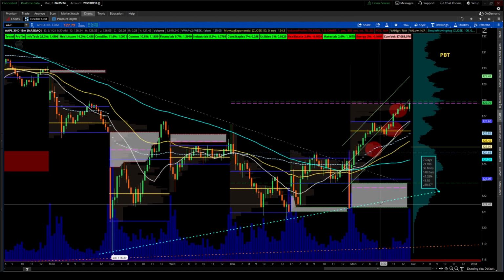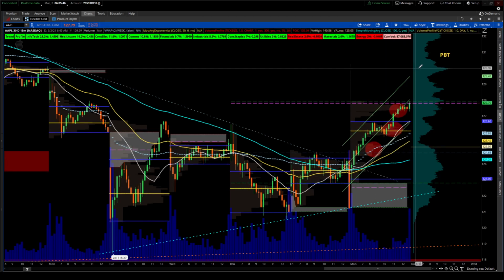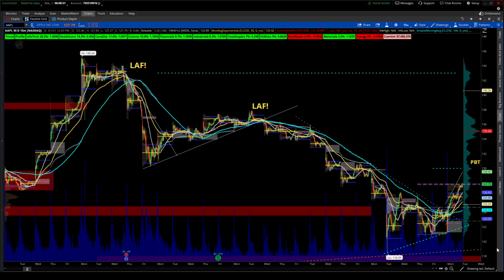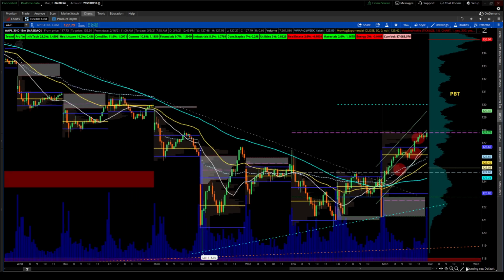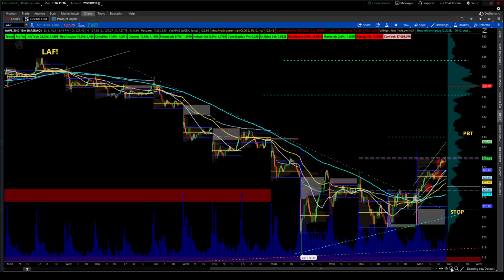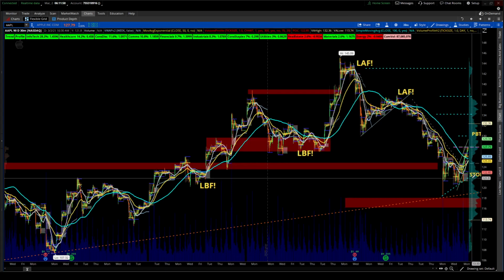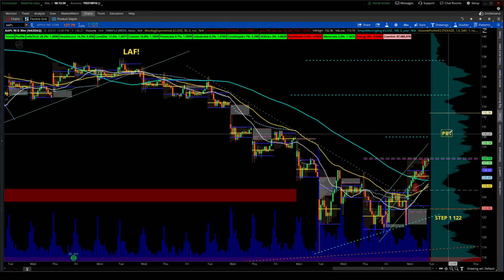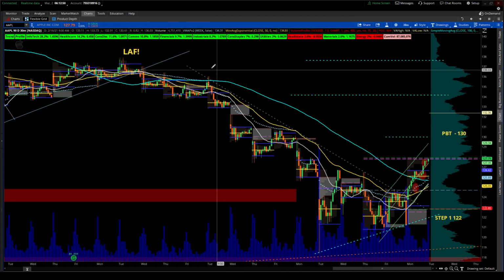Analysis 130 or 122! - 3/2/21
I talk about Apple's price action this week.